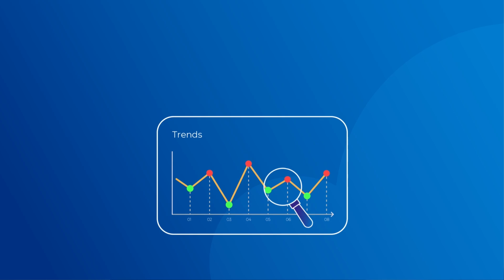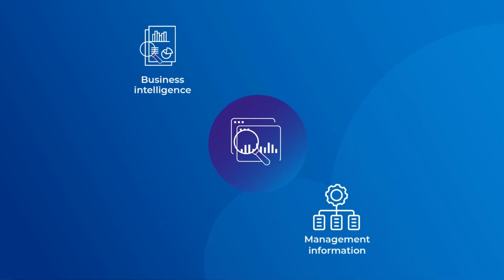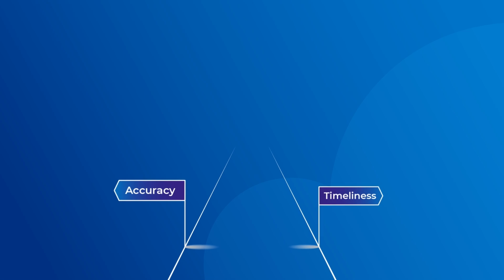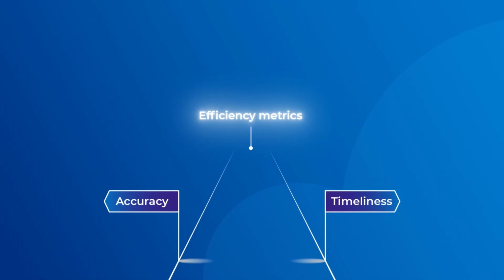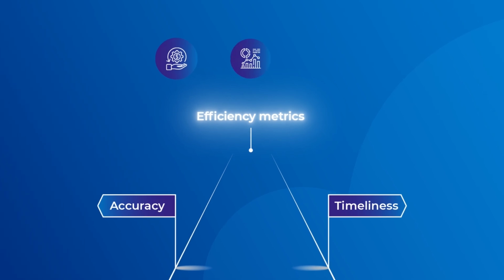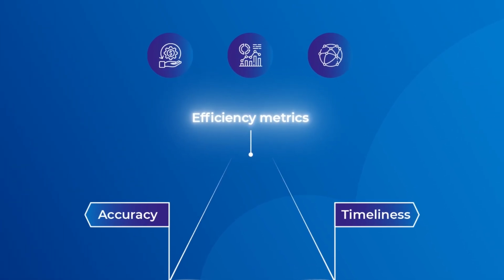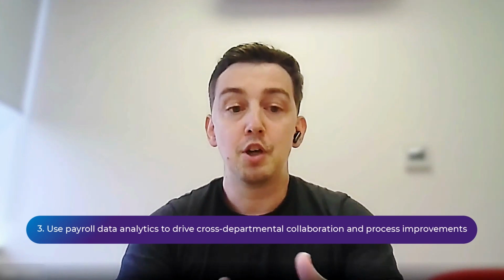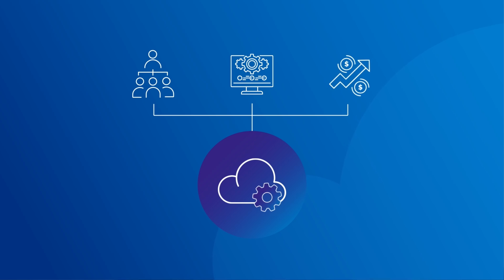How a payroll provider can enhance your company's Business Intelligence eco-system | CloudPay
for more information on making your payroll strategic.

to discuss your global payroll requirements in detail.

In this video from our ‘Payroll unpacked’ series, our Business Readiness & Change Senior Manager, Sean Greer, explores how leveraging payroll data can transform your business processes, improve decision-making, and drive efficiency at a global scale.

Key Topics Covered:
🔍 Challenges with Traditional Payroll Processes
- Viewing payroll as a static endpoint instead of a strategic tool.
- Inefficient processes causing delays, errors, and rising costs as companies scale.

✅ The Power of Payroll Data
- Identify trends like employee turnover, new hires, and process inefficiencies.
- Pinpoint root causes of payroll errors and improve onboarding processes.
- Move from reactive responses to proactive, strategic decision-making.

📊 The CloudPay Advantage
- Unified, standardized payroll data models across all countries.
- Dedicated analytics applications to simplify reporting and provide actionable insights.
- Benchmarking against industry peers to identify growth opportunities.

💡 Learn why accuracy and timeliness are just the beginning. True efficiency lies in understanding your payroll data and making it a collaborative, data-driven process across departments.